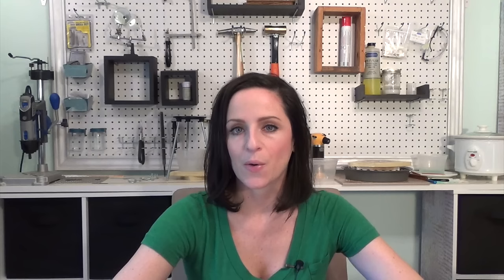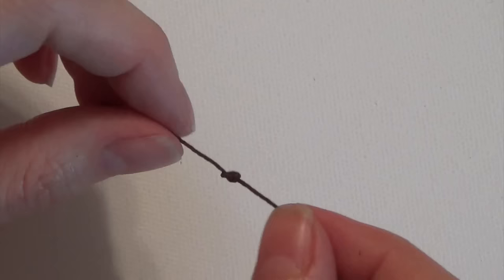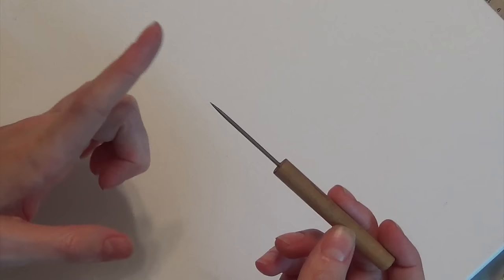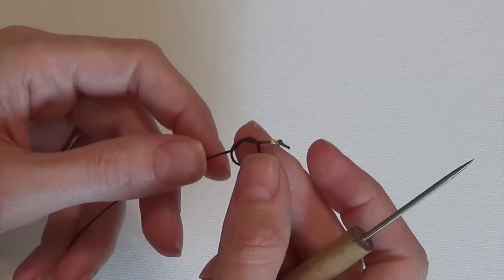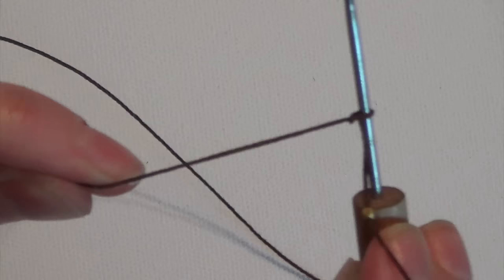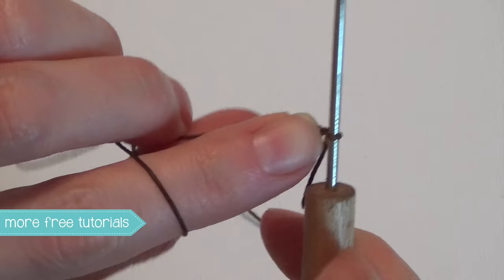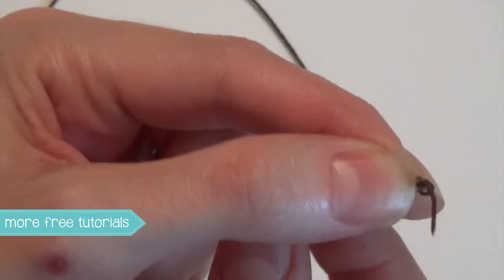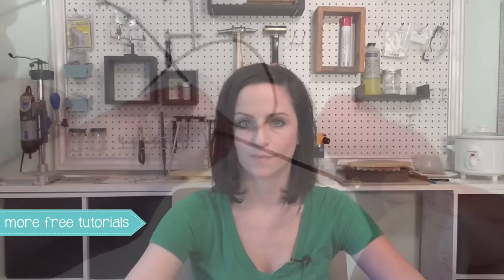Cord Knotting Tip: How to knot against a bead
for more tips and info about the supplies used in this tutorial.

If you're new to making knotted cord jewelry, you might be surprised at how tough it is to get the knots to go exactly where you want them to! Luckily there is a simple trick to help you place your knots up against a bead...

and that's what today's Quick Tip video is all about :)